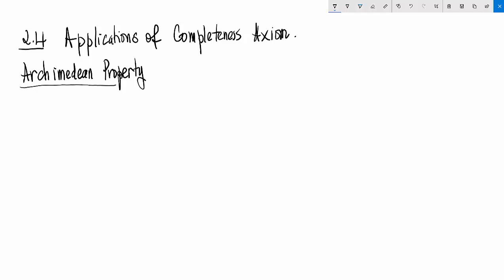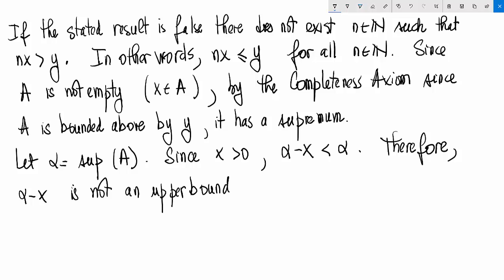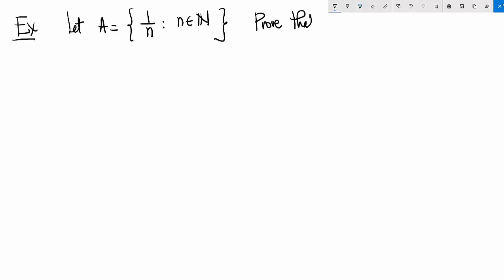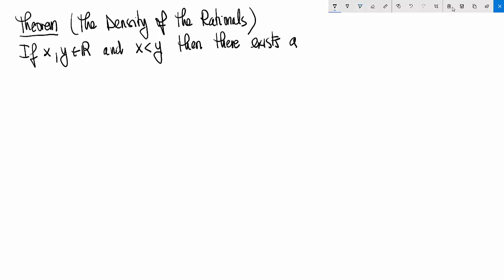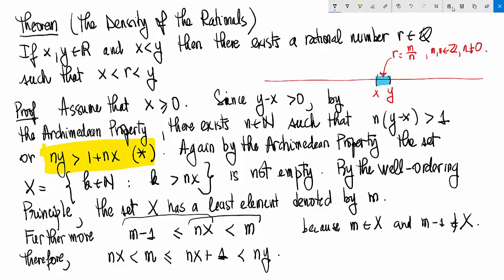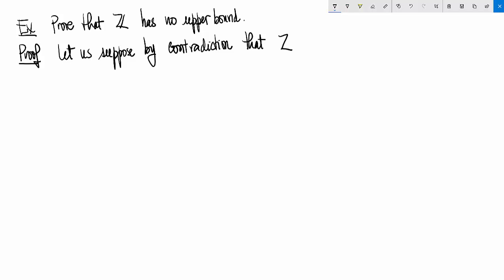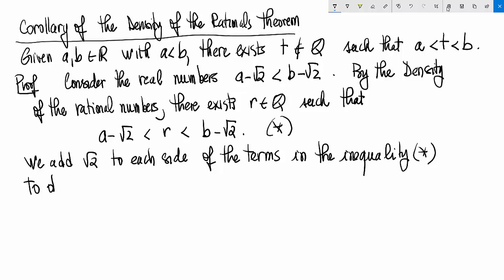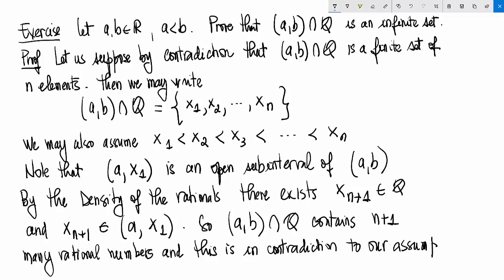Applications of the supremum property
In this video, we discuss the supremum property